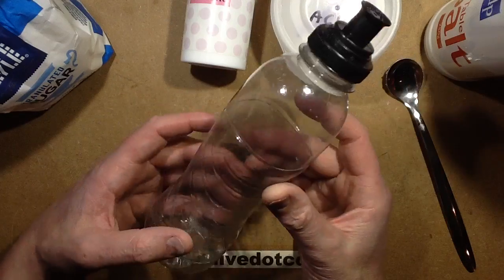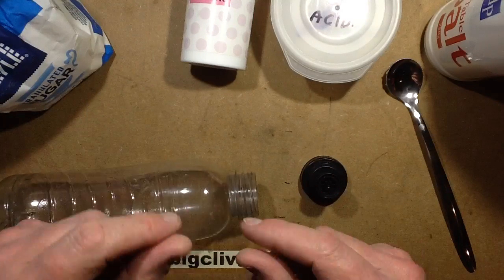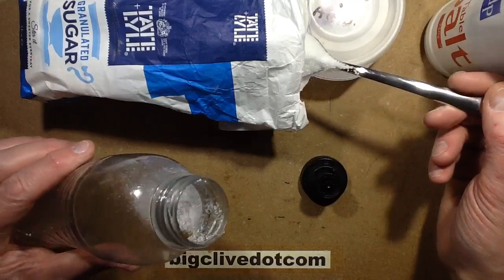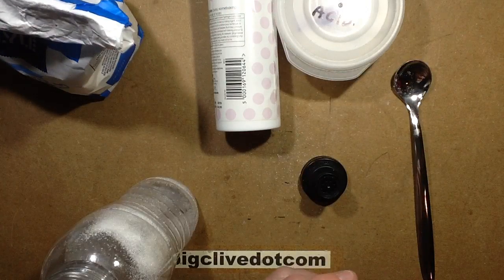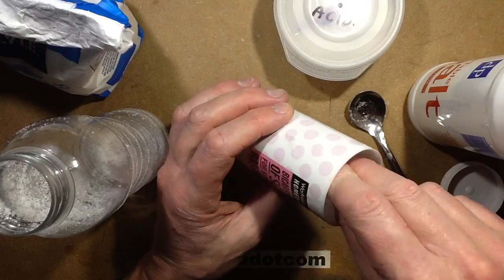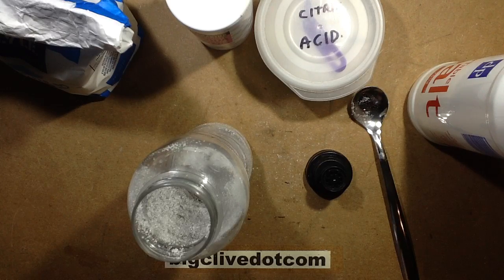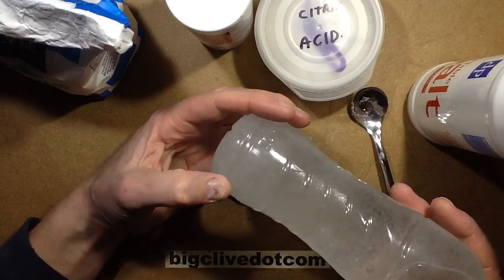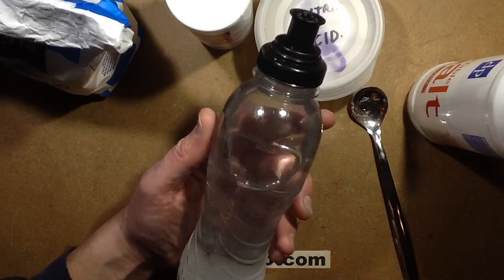Make a gym energy drink with "electrolytes".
When you can see past the hype and buzz-words, a typical gym energy drink is just a standard high-sugar fruit flavoured drink with a pinch of salt to replace "electrolytes" lost through sweat.
By making your own you save lots of money, get a fully customisable drink and avoid adding hundreds of plastic bottles to landfill every year.

For a 500ml or 16oz bottle you will need:-

3 or 4 heaped teaspoons of standard white sugar.
A pinch of standard table salt.
Half a level teaspoon of citric acid.
Half a level teaspoon of bicarbonate of soda / sodium bicarbonate / baking soda.
Optionally you can add a drip or two of concentrated flavouring and food colour if you want.
Put all the ingredients in a plastic drinking bottle and top it up with cold water, then put it in the fridge until needed.